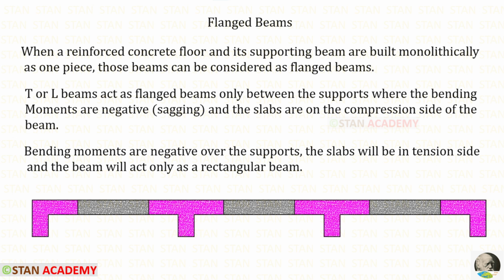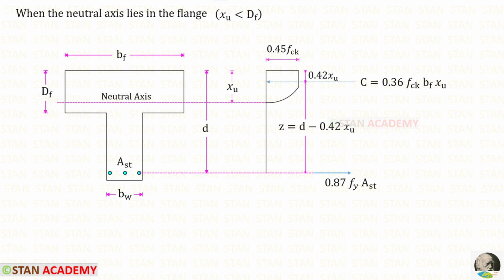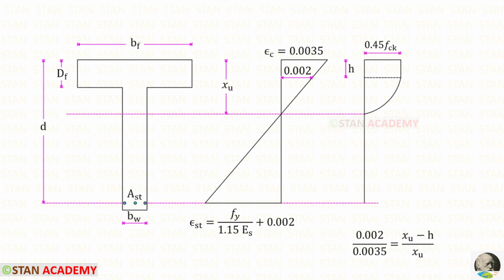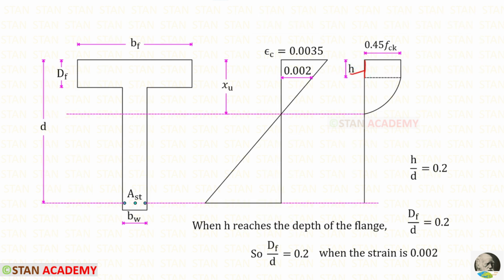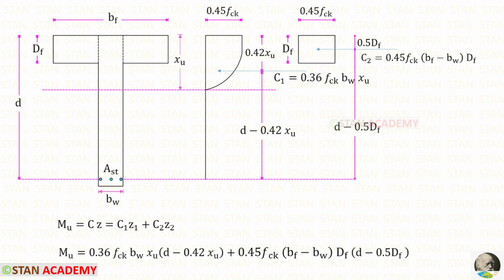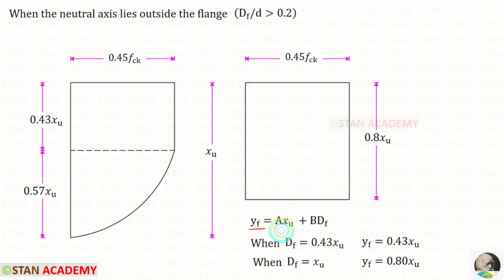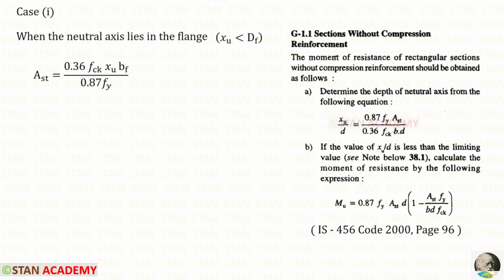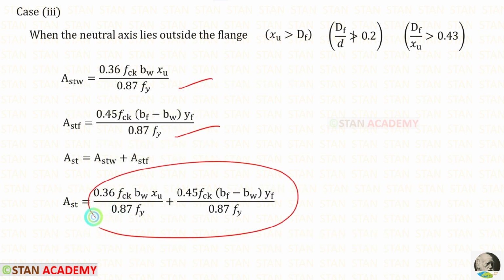T beams Introduction & Derivations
For the Singly reinforced beam derivation,